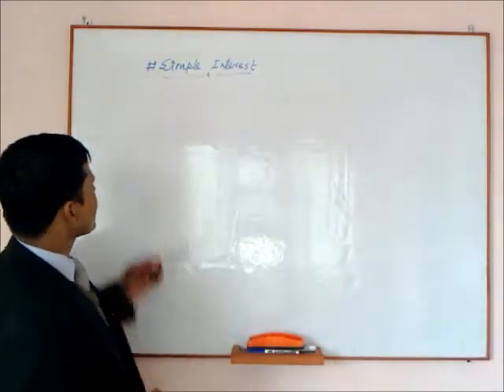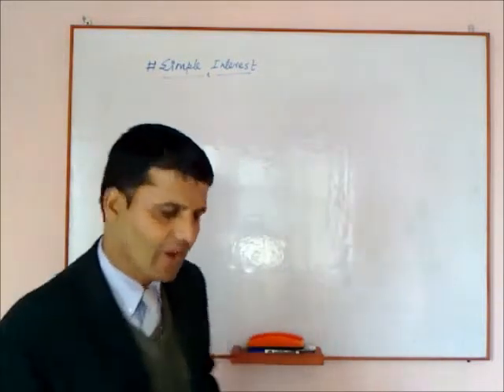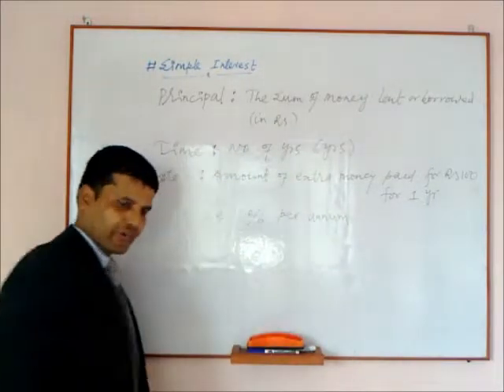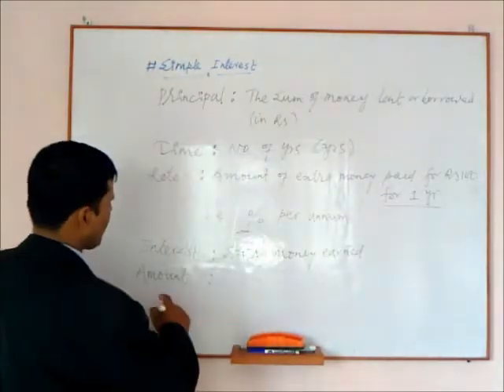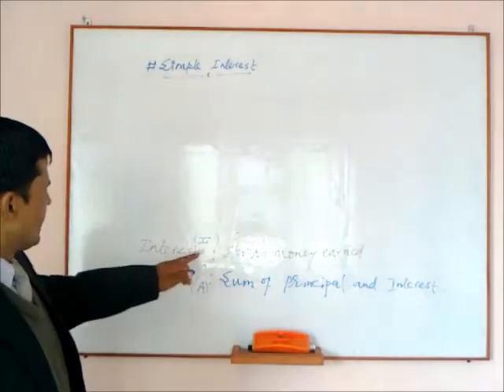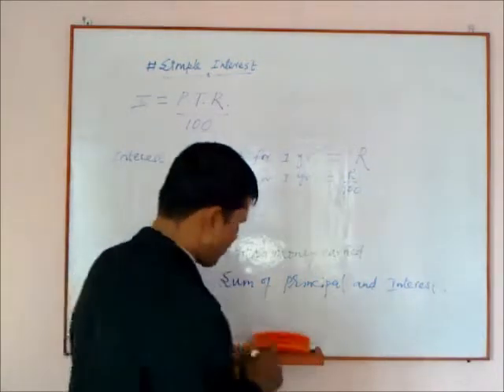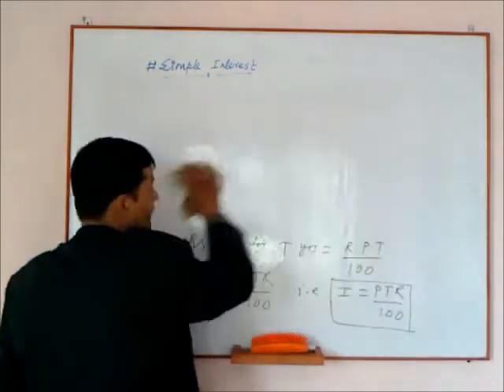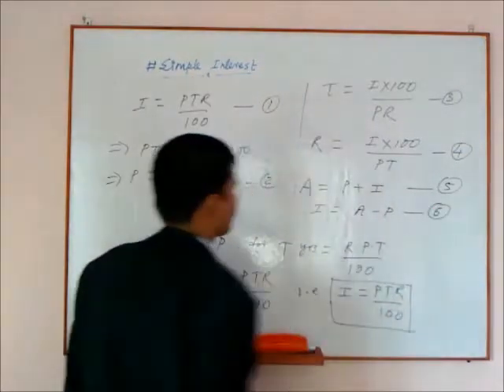introduction to simple interest 1